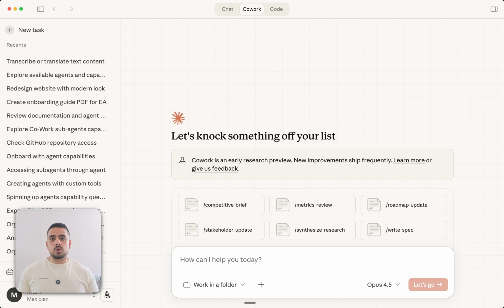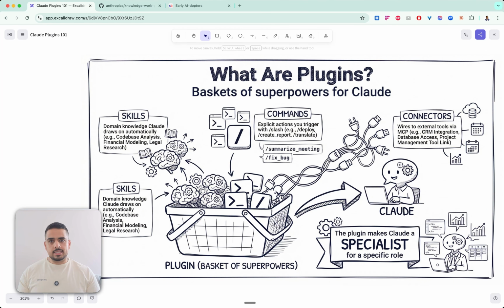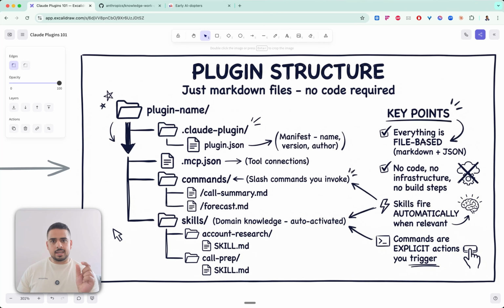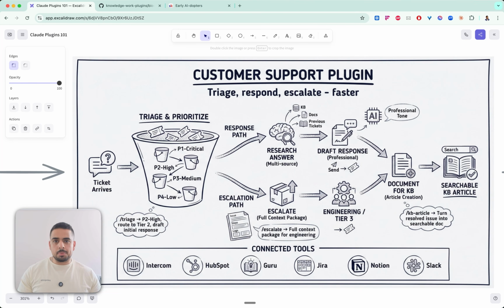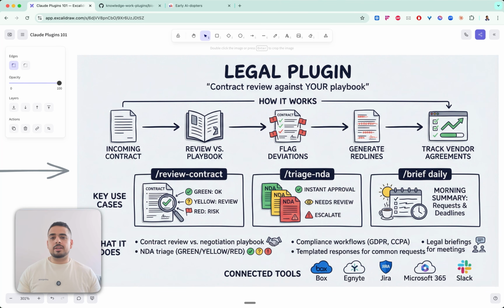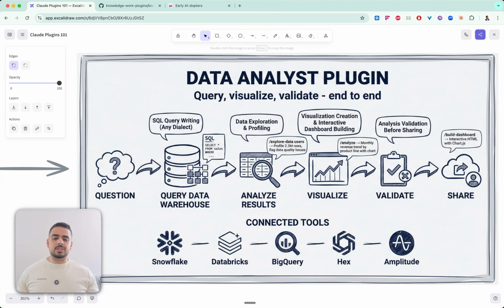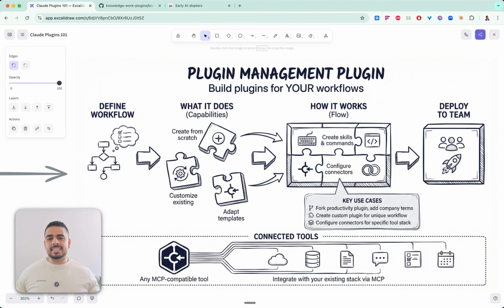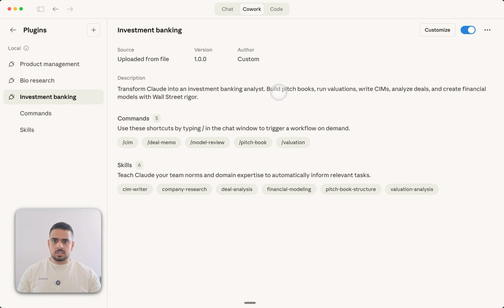Anthropic Just Gave Claude 11 New Superpowers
Anthropic just released 11 plugins for Claude Cowork - and they're a game-changer for knowledge workers. In this video, I break down what plugins actually are (skills + commands + connectors), walk through every single plugin, and show you how to use them in both Cowork AND Claude Code.

Whether you're in sales, legal, finance, data, marketing, or product - there's a plugin built specifically for your role. And the best part? You can customize them or build your own.

⏱️ TIMESTAMPS:
0:00 - Intro: New Plugins Released
0:12 - What Are Plugins? (Quick Demo)
2:01 - Plugin Structure Explained
3:09 - Skills vs Commands vs Connectors
4:05 - Productivity Plugin
4:51 - Sales Plugin
6:03 - Customer Support Plugin
7:00 - Product Management Plugin
7:24 - Marketing Plugin
8:01 - Legal Plugin (My Favorite!)
9:10 - Finance & Accounting Plugin
10:00 - Data Analyst Plugin
10:41 - Enterprise Search Plugin
11:28 - Bio-Research Plugin
12:04 - Plugin Management (Meta Plugin)
13:06 - Using Plugins in Claude Code
14:15 - Wrap Up